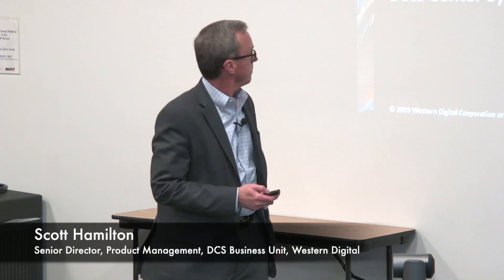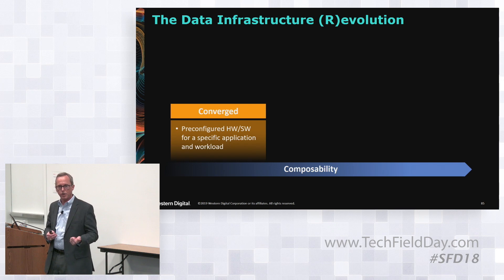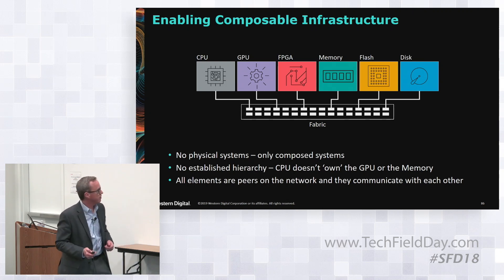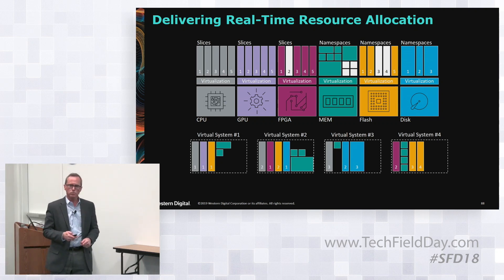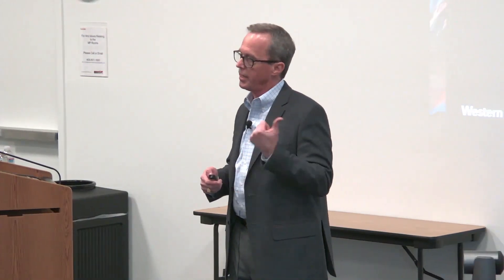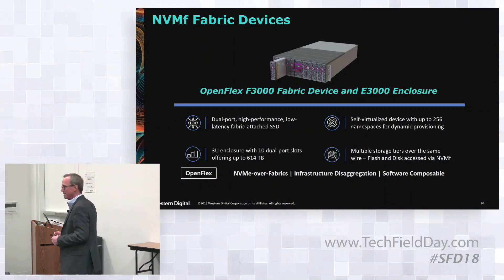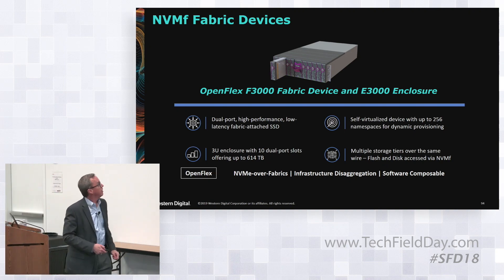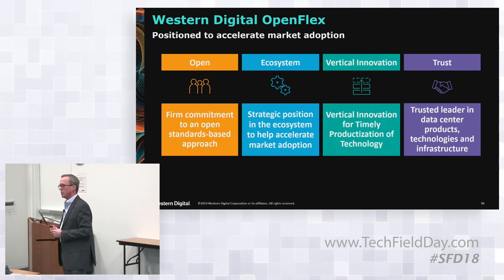Western Digital OpenFlex - Composable, Shared Accelerated Storage Infrastructure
Deep dive into NVMe and NVMe-over-Fabrics platforms and architectures that are laying the foundation for next-gen composable infrastructure

Presented by Scott Hamilton, Senior Director, Product Management, DCS Business Unit

Recorded at Storage Field Day 18 in Silicon Valley on February 28th, 2019.